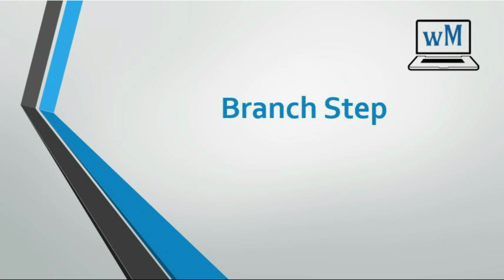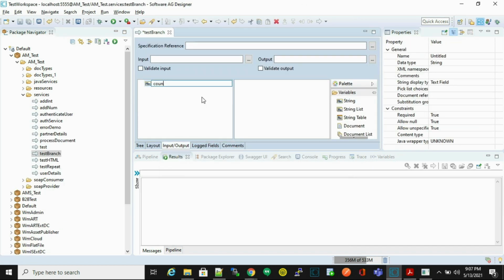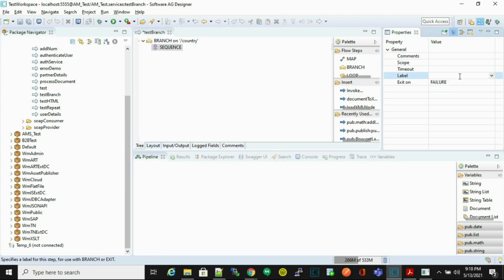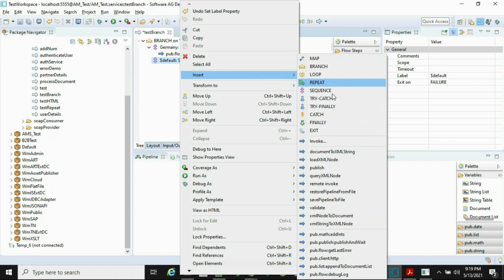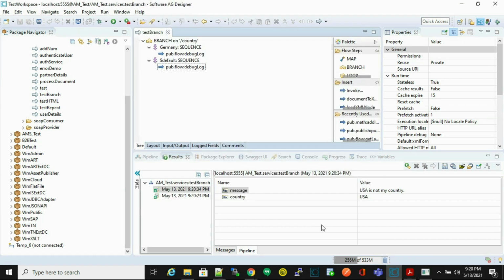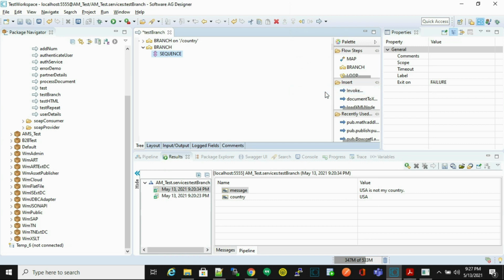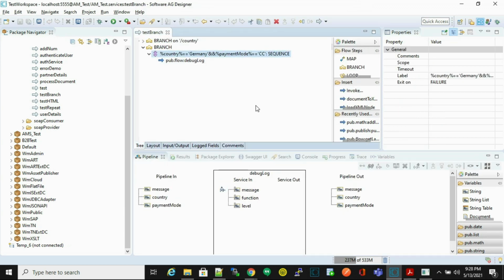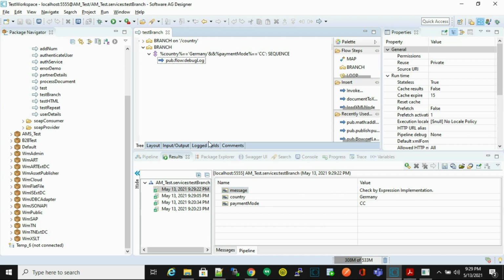Branch Step in webMethods 10.x | How to use branch step in flow service. | Learning webMethods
This video demonstrate how to use branch step in webmethods.